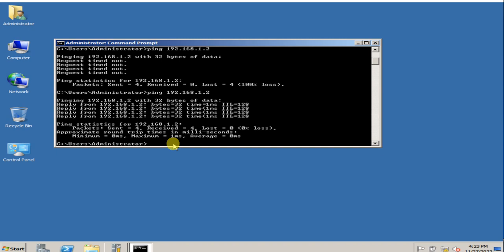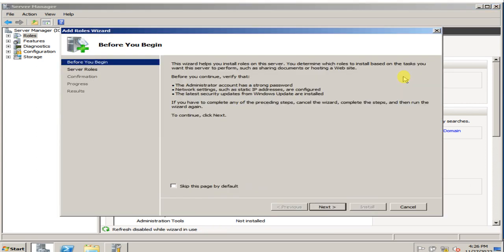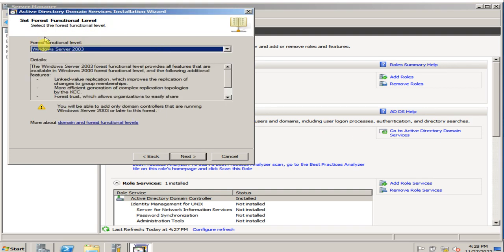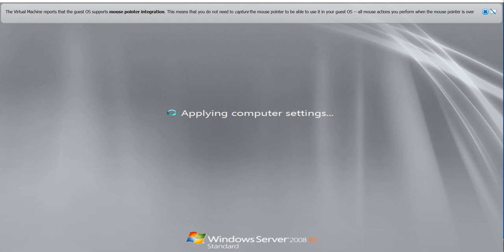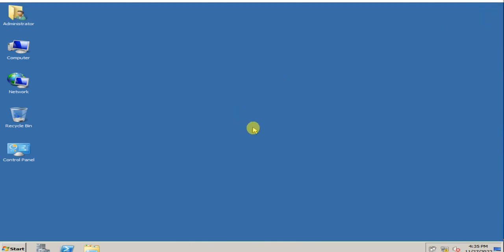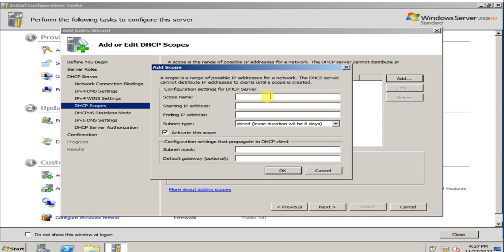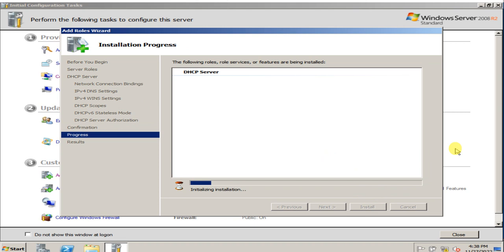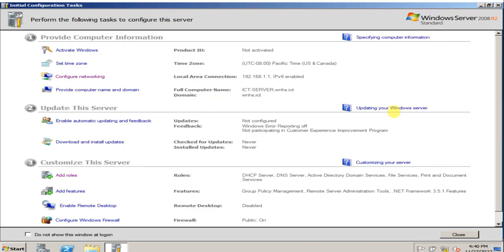3 ADD ROLES ADDS,DCPROMO,DHCP,PRINTER SERVICES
Add ROLES, ADDS, *DCPROMO, DHCP , PRINTER SERVICES

TESDA-Computer Systems Servicing NC II